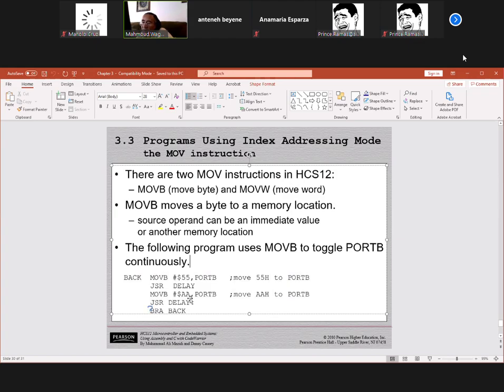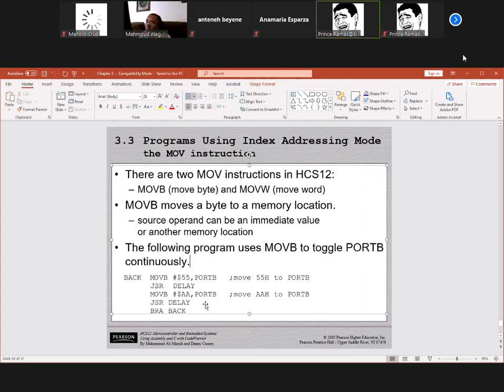Zoom Meeting 2020 06 08 16 16 07